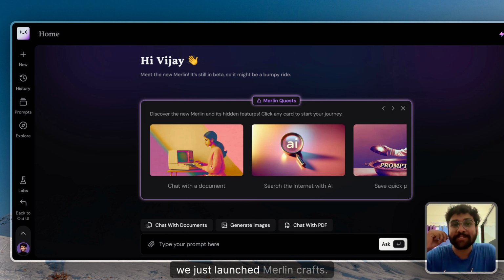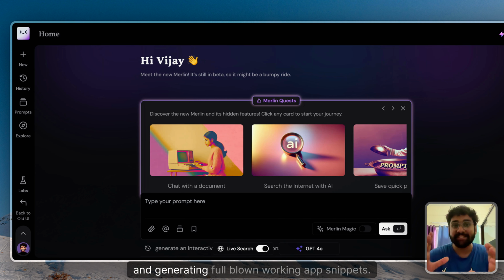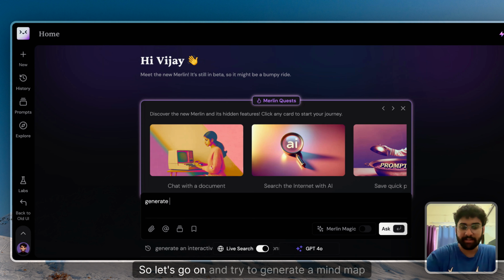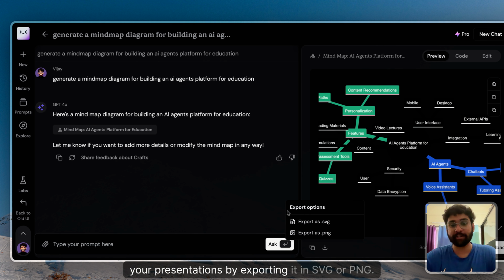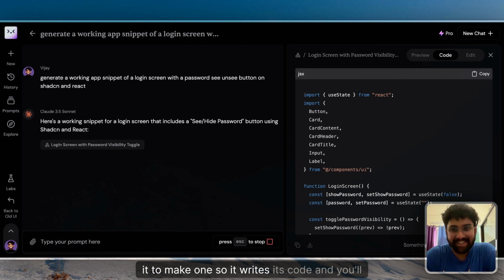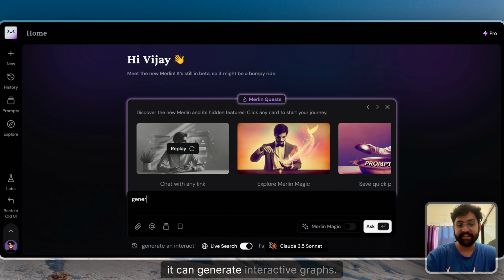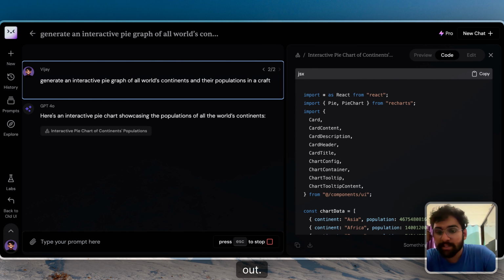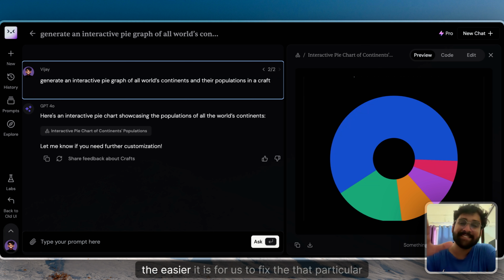Merlin Crafts is live in Beta! | Demo video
🧙‍♂️ Unleash Your AI Wizardry with Merlin! 🪄

Get ready to experience the magic of AI like never before. Merlin AI is your ultimate AI companion, granting you access to the most cutting-edge language models like Claude, Opus, GPT-4, Gemini Pro, and Grok – all under one enchanting roof!

But that's not all! Merlin AI is a true sorcerer's toolbox, equipped with spellbinding features that will leave you spellbound:

🔮 Chat with Webpages: Engage in seamless conversations with websites, unlocking a whole new level of browsing experience.

📄 Chat with PDFs: Say goodbye to tedious reading sessions! Merlin AI will converse with your PDFs, extracting the most crucial insights for you.

📺 YouTube Summarization: Never miss a beat! Merlin AI will summarize your favorite YouTube videos, ensuring you stay up-to-date with the latest content.

🔎 Google Search Summarization: Tired of sifting through endless search results? Let Merlin AI do the heavy lifting and provide concise, relevant summaries.

🌐 Web Search with GPT-4: Harness the power of GPT-4 to navigate the vast expanse of the internet with unparalleled accuracy and efficiency.

Step into the realm of AI mastery with Merlin AI – your trusty companion on the journey to unlocking limitless possibilities. Get ready to cast your spells and experience AI like never before!